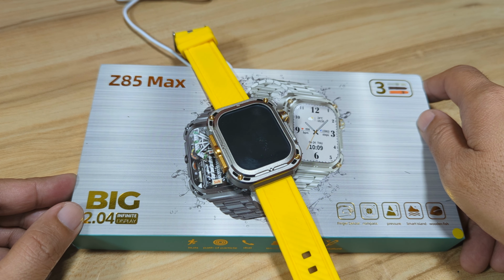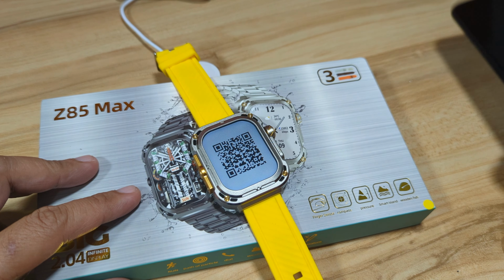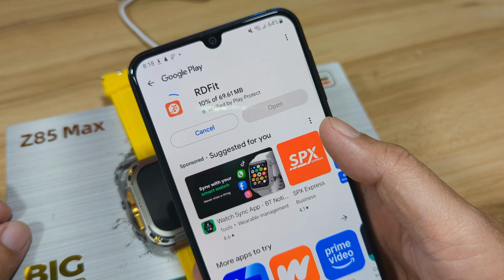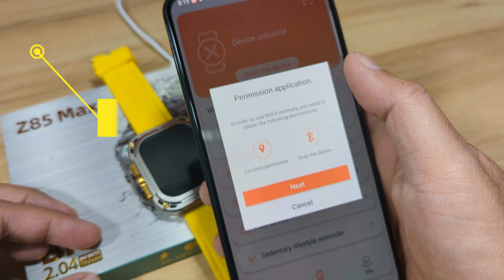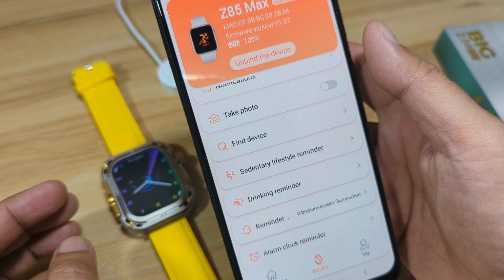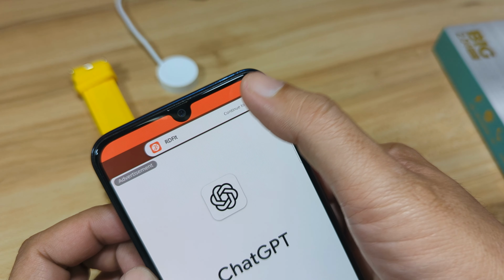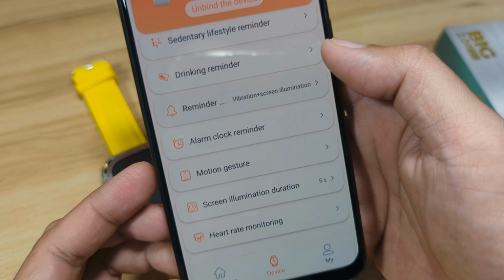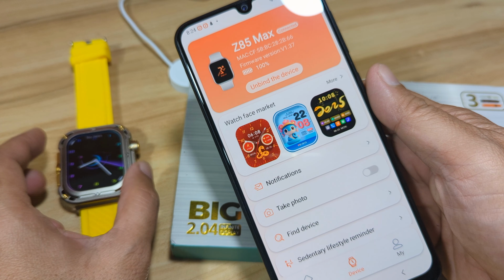How to Pair Z85 Max Smartwatch to RDFit App on Android Phone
Here is a setup guide for the Z85 Max Smartwatch for its support app RDFit App. Check out the steps on how to pair it with your Android smartphone.